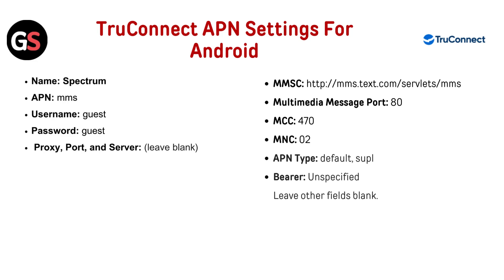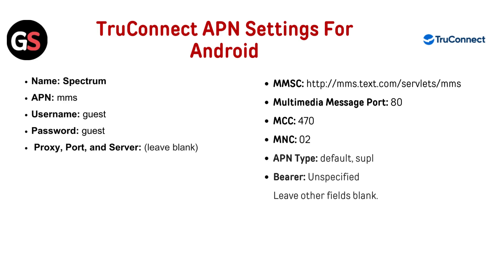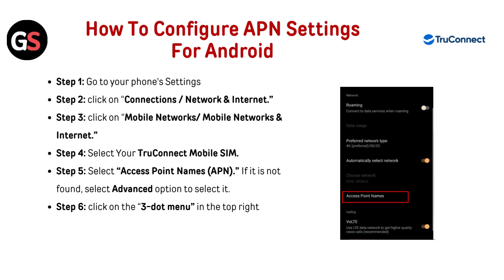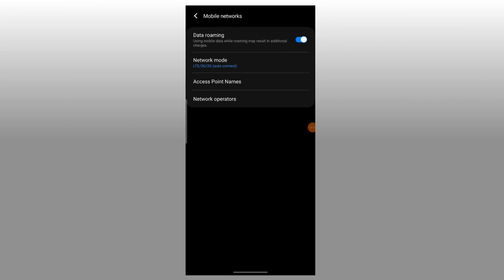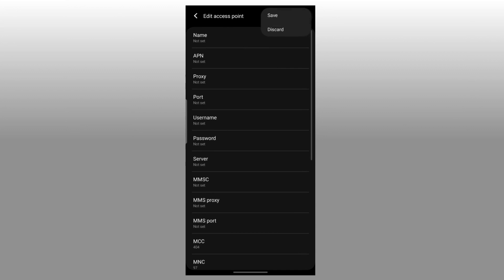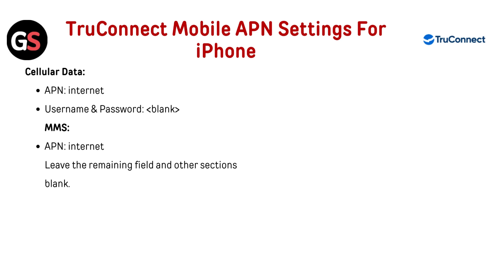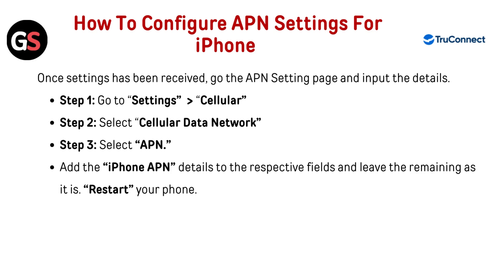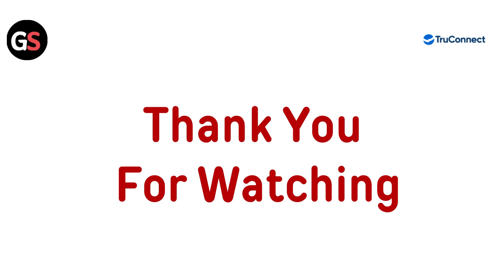TruConnect APN Settings For Android & iPhone - How To Configure TruConnect APN Settings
This video serves as a complete guide to setting up TruConnect APN settings on both Android and iPhone devices. We will cover the essential steps required to configure your device for optimal performance and connectivity. Whether you are facing connectivity issues or simply want to ensure your settings are correct, this tutorial will provide the necessary insights. Watch now to learn more!

00:00 Introduction
00:20 TruConnect APN Settings For Android
00:51 How To Configure APN Settings For Android
01:36 TruConnect Mobile APN Settings For iPhone
01:49 How To Configure APN Settings For iPhone